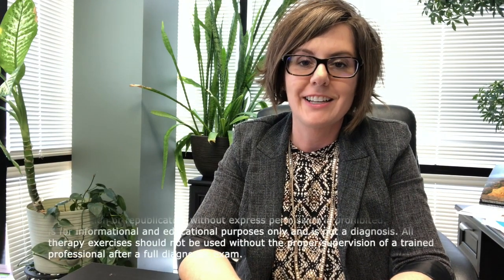Ask Dr. Julie: What Type Of Bulb Is Needed For Photo-syntonic Light Therapy?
Dr. Julie recommends what we use in our office for patients doing this type of light therapy.